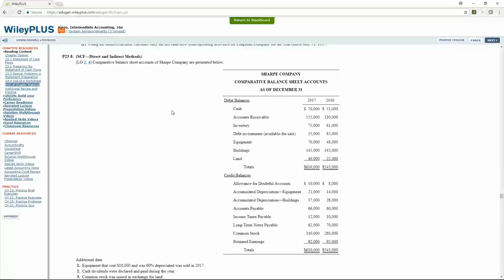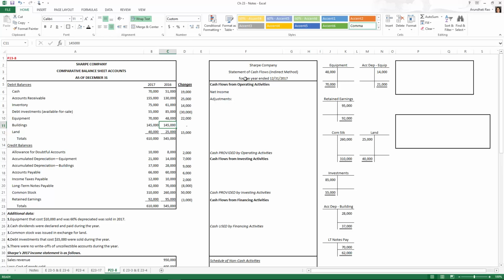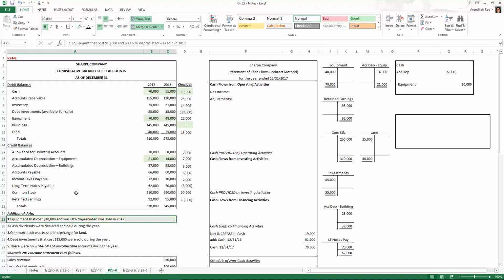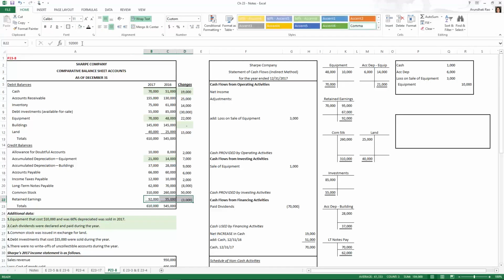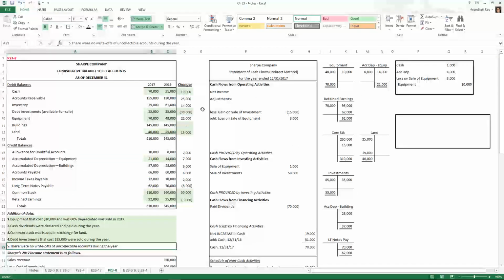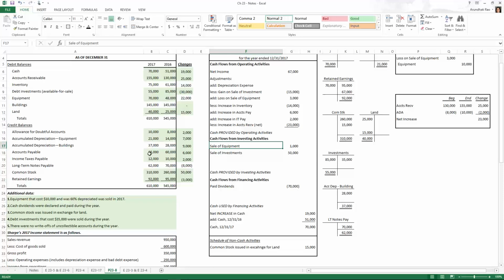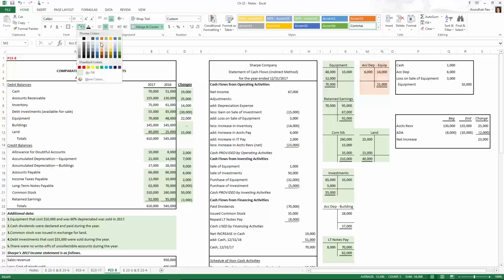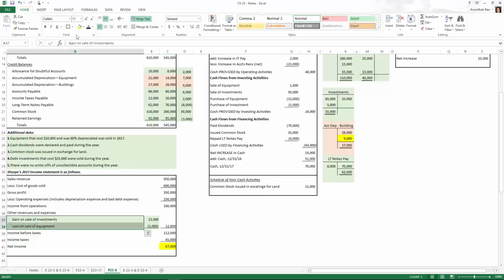301 Statement of Cash Flows - Direct & Indirect Method